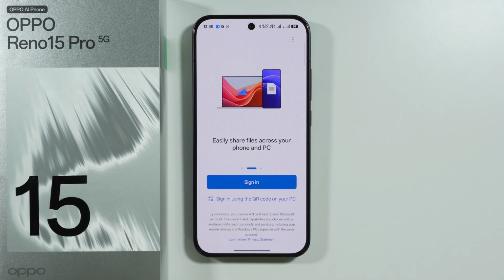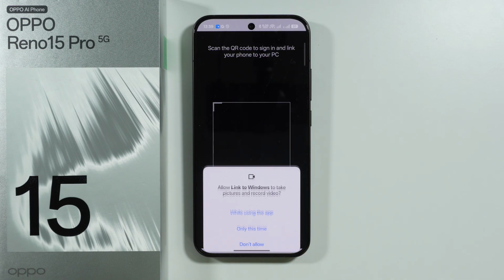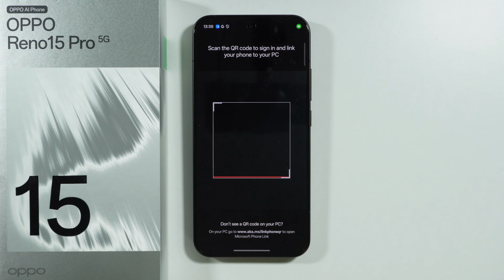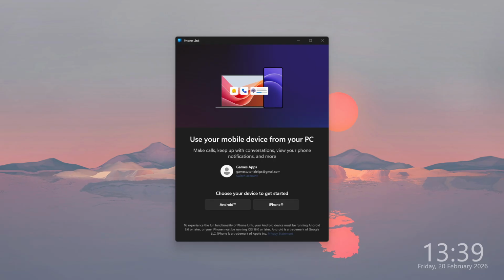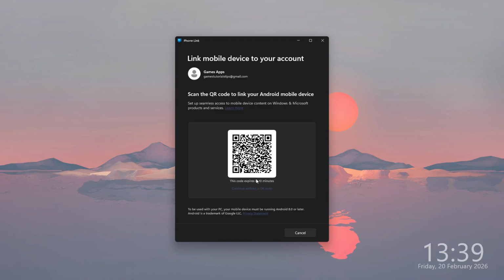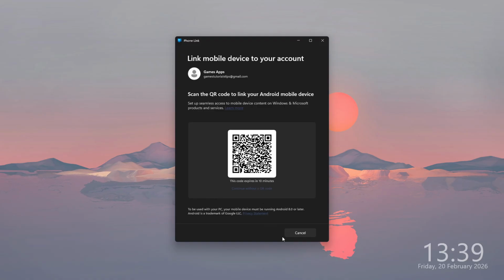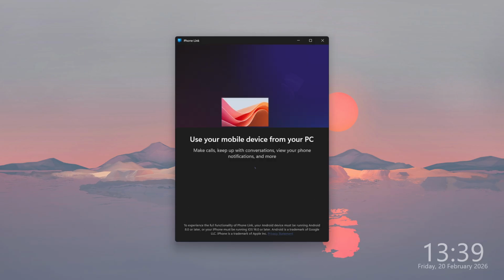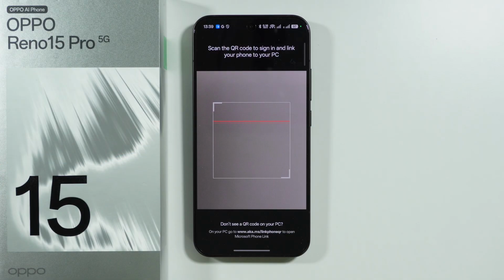OPPO Reno 15 Pro: How to Link to Windows - Connect to Windows with Phone Link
In this video, I'll show you how to link your OPPO Reno 15 Pro to Windows using Phone Link. This feature allows you to seamlessly connect your phone to your PC, enabling you to access notifications, messages, and photos directly from your desktop. Follow along for a step-by-step guide to set up this convenient connection and enhance your multitasking experience.